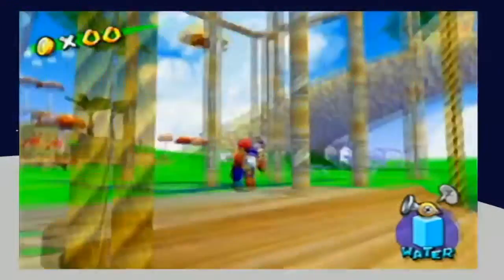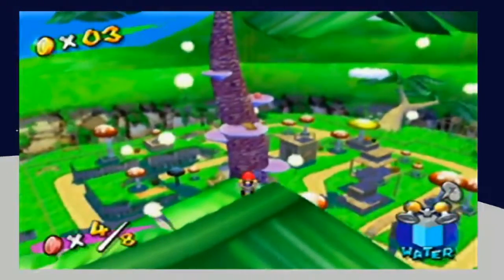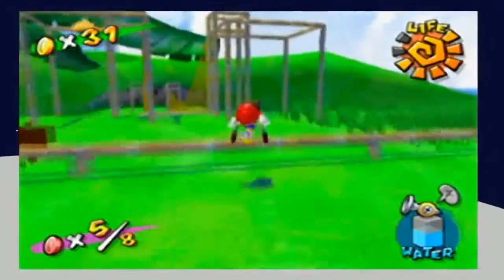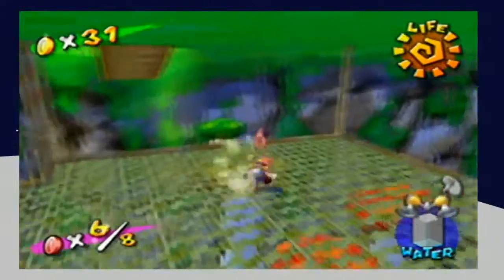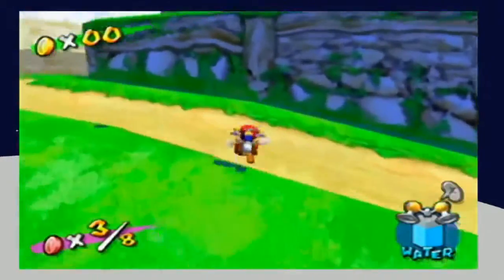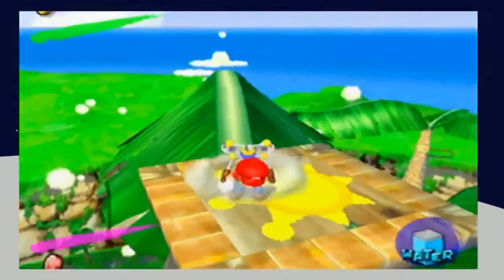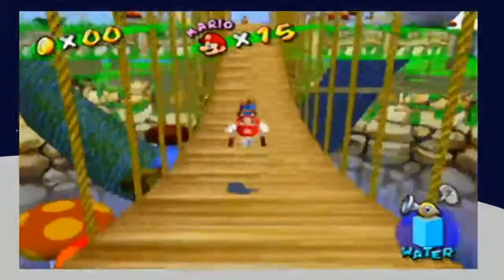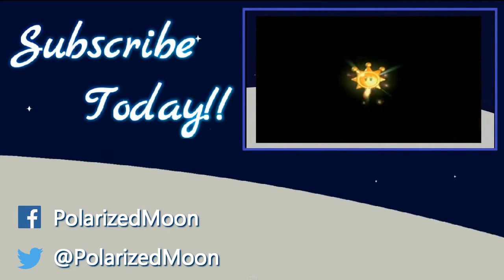SWITCHSTANK -Super Mario Sunshine #51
we search for some more red coins up in this beautiful
treetop village, or maybe mushromtop village, either way
its on top of something, and it is very pretty to look at.